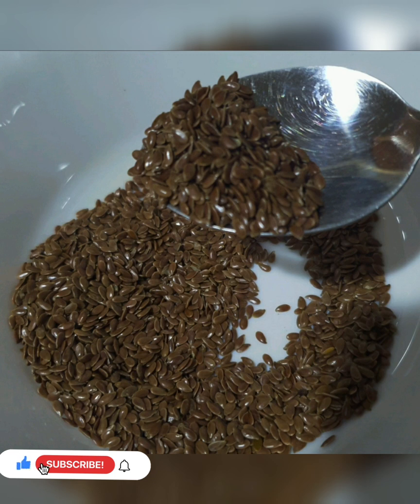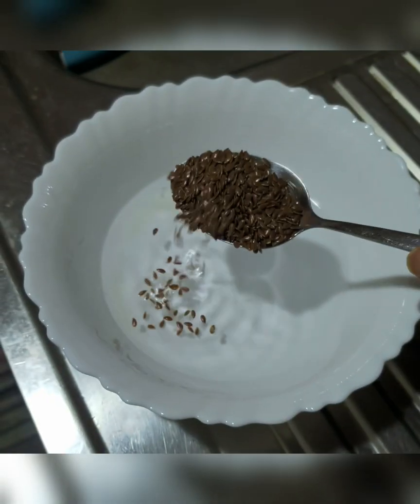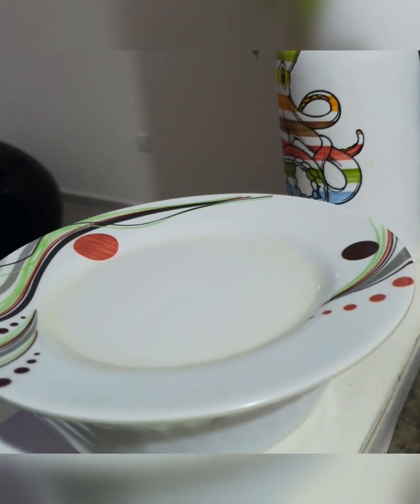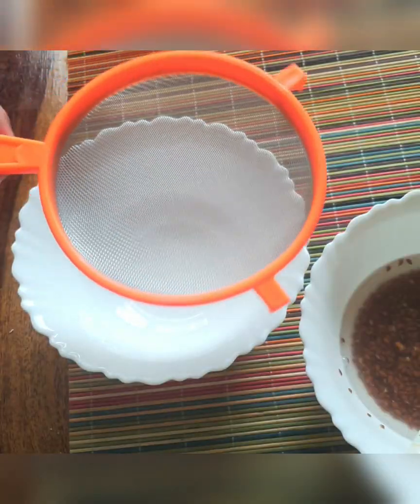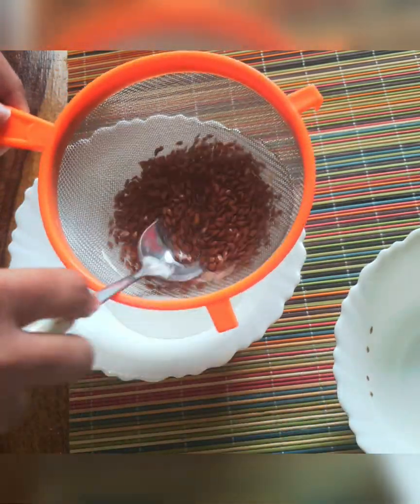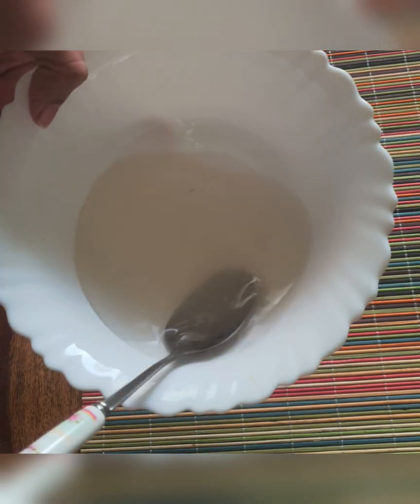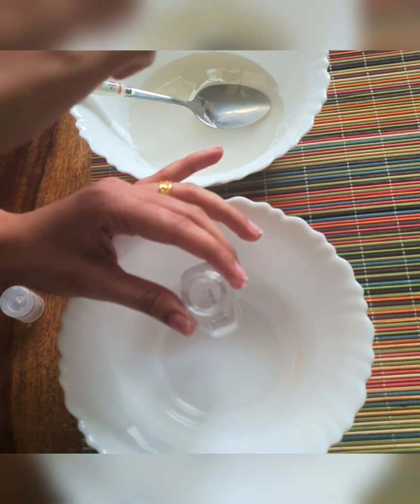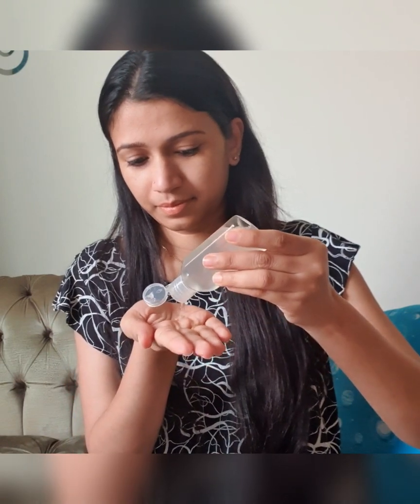Magical Gel | Effective Gel | Amazing Gel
All type skin care Gel
Effective Magical Gel